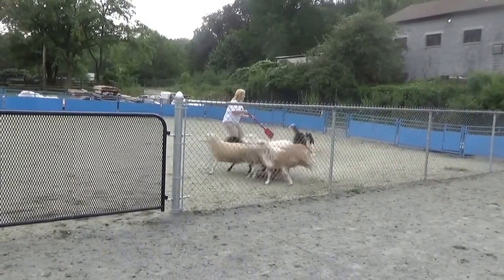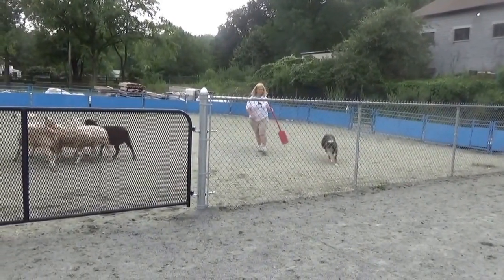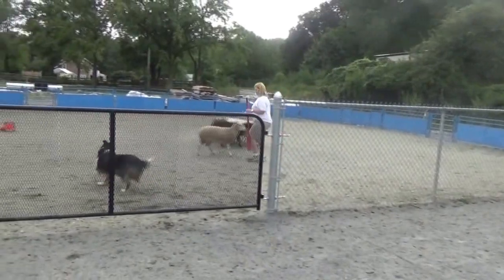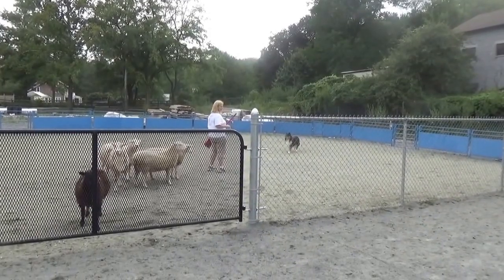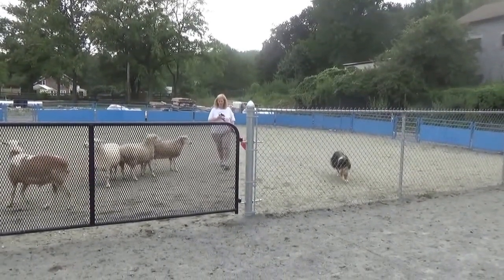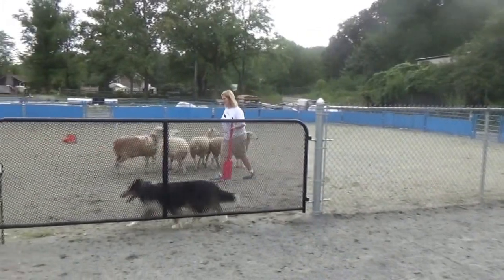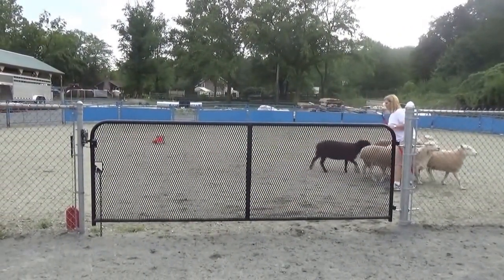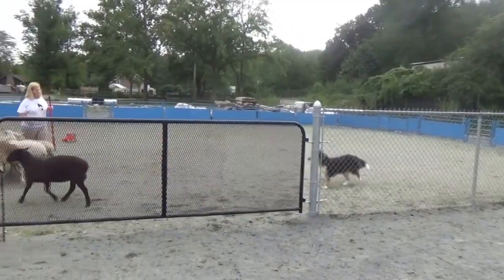noreen and sequel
collie herding